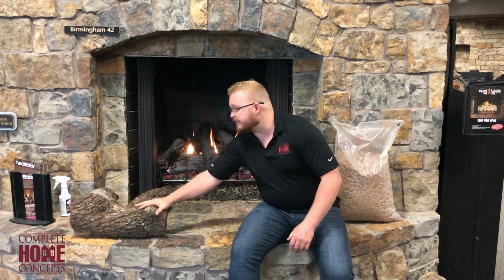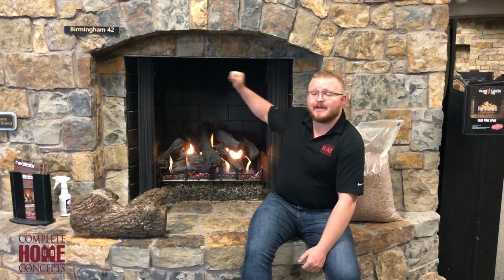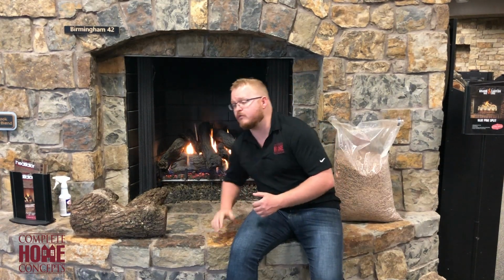How to Choose the Right Fuel For Your Fireplace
How to choose the right fireplace fuel for your needs whether your in the country the suburbs or the city we have you covered!